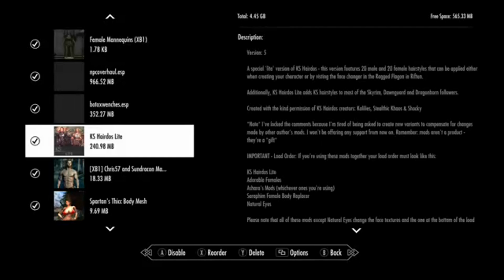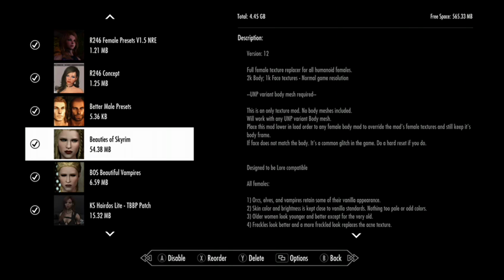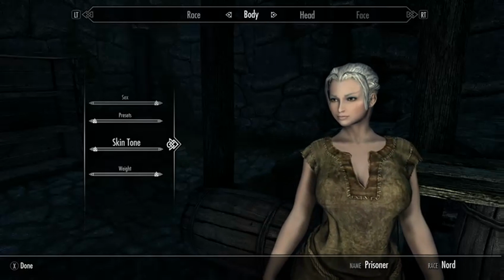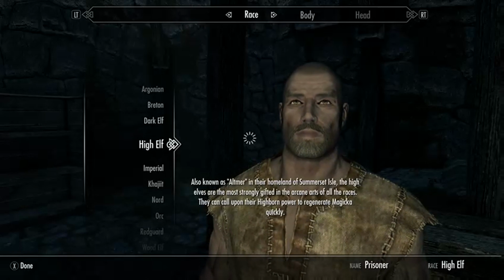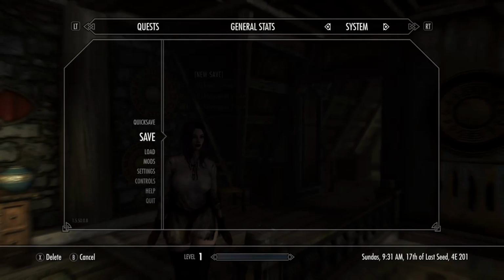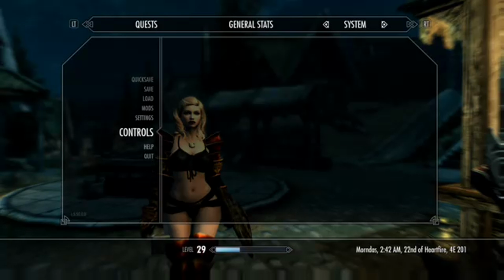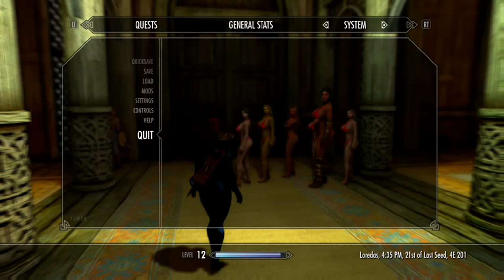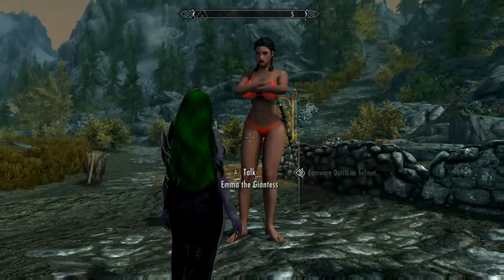Skyrim SE (mods) - Character Appearance Mods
Just showing someone the mods I use for my character's appearance.

Mods (not in any particular order, see the video for my order, though that is subject to change)

My videos are coming from Mixer streams and I am just using basic equipment that any XBOX One owner would have.
So my quality is not professional grade and probably never will be.